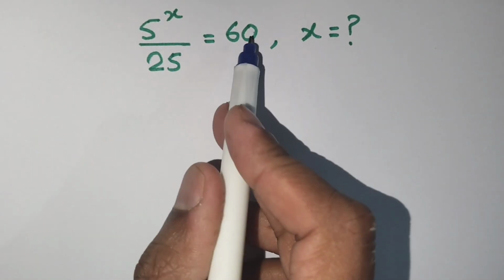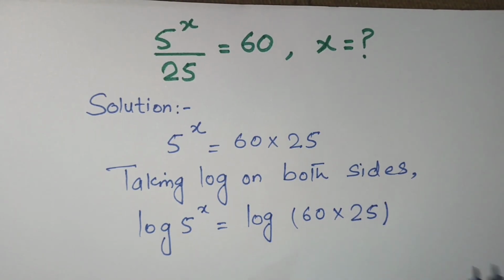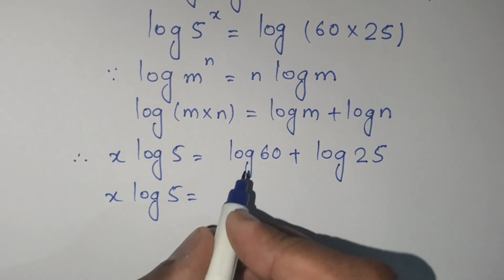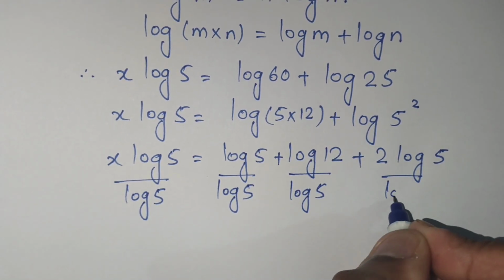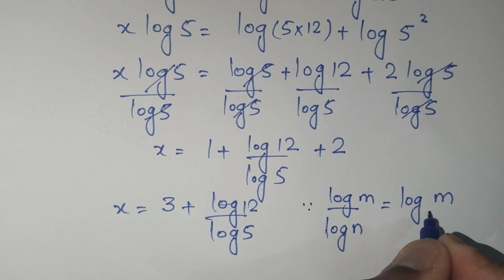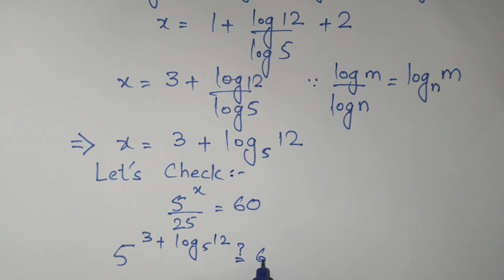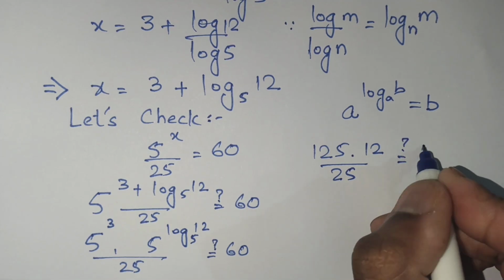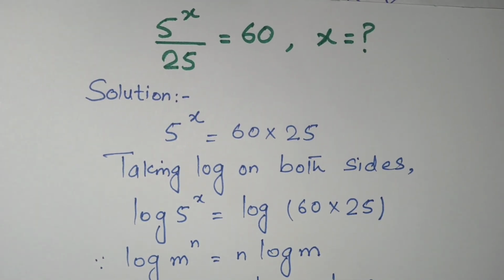Can You Solve This Math Olympiad in 60 Seconds?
In this video I'll solve a nice math olympiad equation without using a calculator!

Master Math Olympiads
Mathematics Education
how to find the range of an exponential function
ssc maths by shubham sir
exponents and powers for competitive exams
what to study for basic maths class 10
germany math olympiad
indian olympiad qualifier in mathematics
intro to exponential and logarithmic functions
algebra olympiad
math olympiad problem
spain algebra math
hard algebra problem
tricky algebra
olympiad level math
brain buster algebra
math challenge algebra
advanced algebra
competitive math problem
math puzzle algebra
solve algebra problem
algebra explanation
step by step algebra
high level algebra
math contest problem
olympiad algebra question
tough math problem
smart algebra trick
logical algebra
algebra brain teaser
math thinking problem
math reasoning algebra
Master Math Olympiads
MasterTMathsClass
Algebraic Expressions
math olympiad
International Math Olympiad Prep
Solve For X Equations
Exponential Equation Math Tricks
Laws Of Exponents Help
Logarithmic Equation Solving Steps
Competitive Math Study Tips
Master Math Olympiads Tutorials
Higher Level Math Logic
JEE Advanced Math Prep
SAT Math Algebra Review
How To Solve Equations
Mathematics For Genius Students
Advanced Algebra Problem Solving